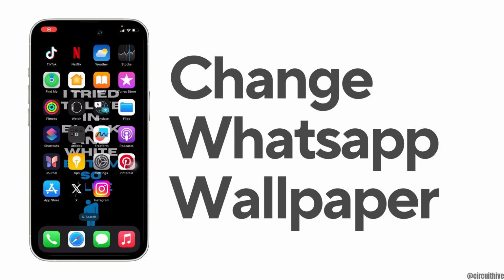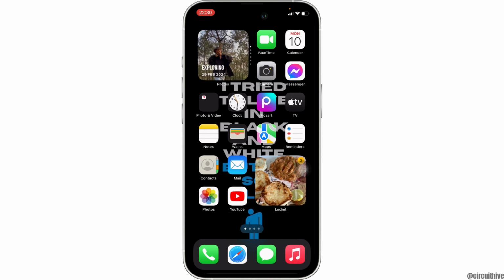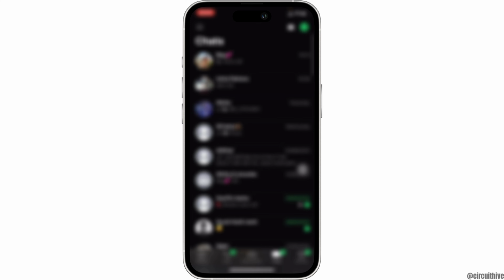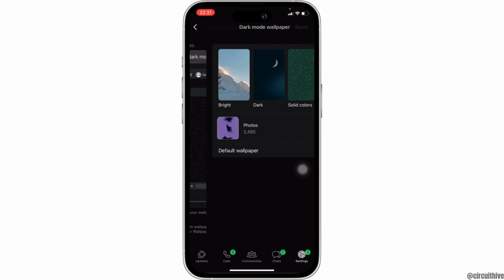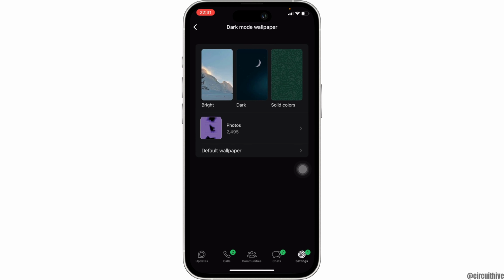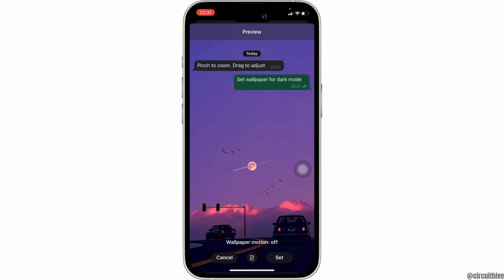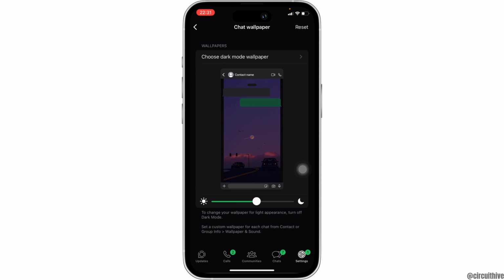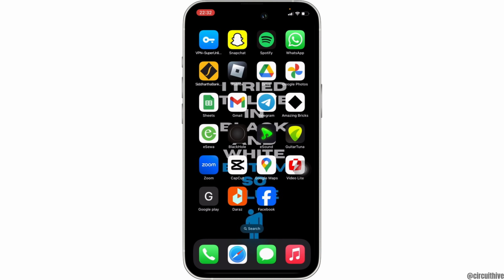How To Change Whatsapp Wallpaper In iPhone.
How to Change WhatsApp Wallpaper on iPhone | Set WhatsApp Wallpaper for Individual Chat in iPhone (2024)

Want to change your WhatsApp wallpaper on your iPhone or set a wallpaper for individual chats? This guide provides step-by-step instructions to help you customize your WhatsApp wallpapers quickly and efficiently. Follow this detailed tutorial to personalize your WhatsApp experience with ease.

In this tutorial:
0:00 - Introduction
0:14 - How to Change WhatsApp Wallpaper on iPhone

Learn how to change WhatsApp wallpaper and set individual chat wallpapers on your iPhone in 2024 using this comprehensive guide. This video covers the entire process, ensuring you can customize your WhatsApp chats without any hassle.

Change and set WhatsApp wallpapers effortlessly by following this guide in 2024!